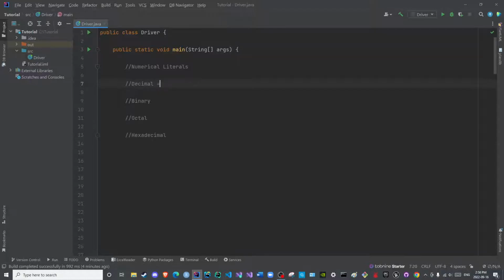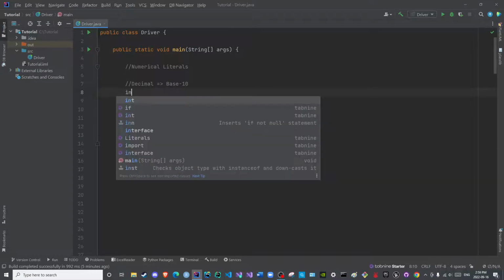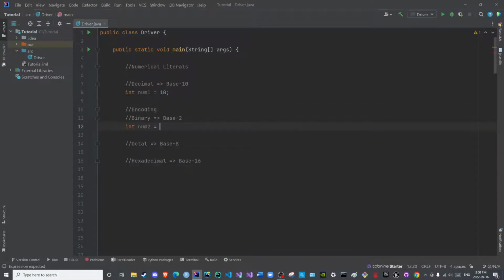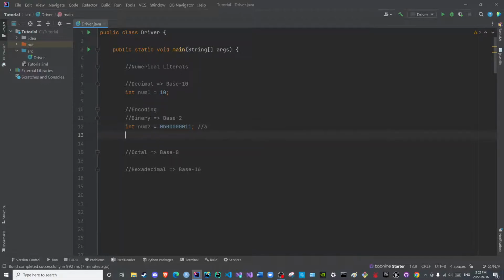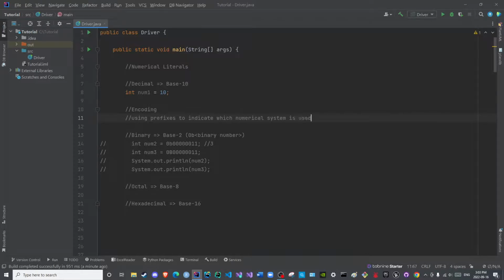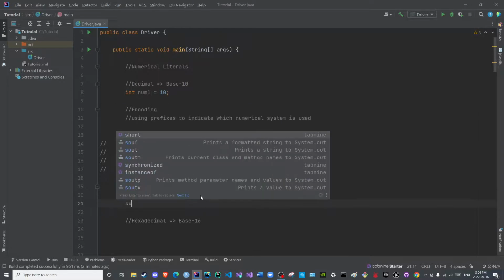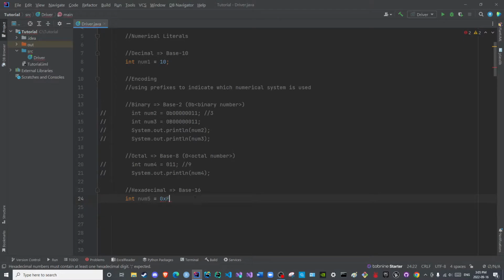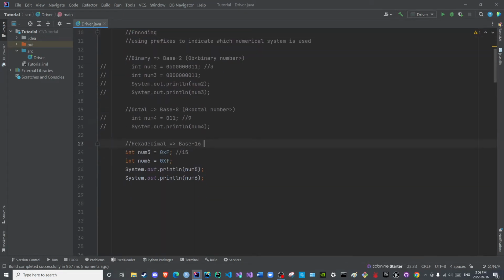Literals Episode 02: Numerical Literals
Contents:
The syntax of a numerical Literal in Java is portrayed in this video.